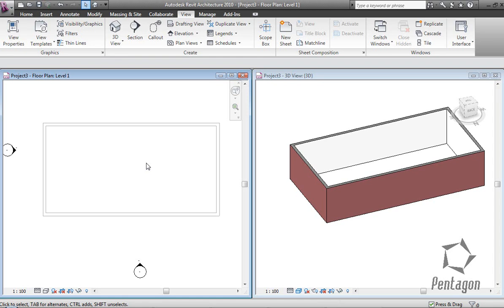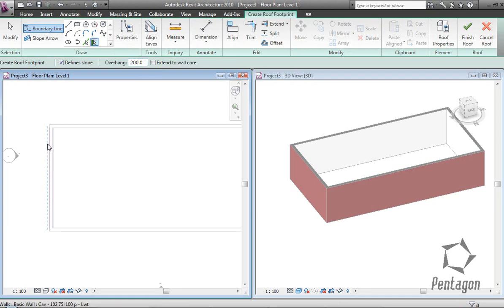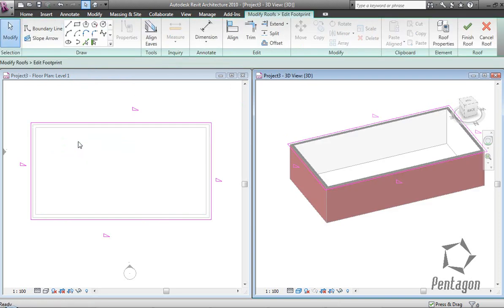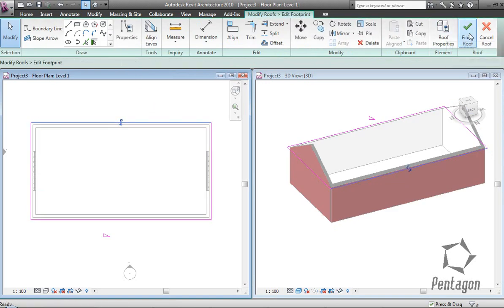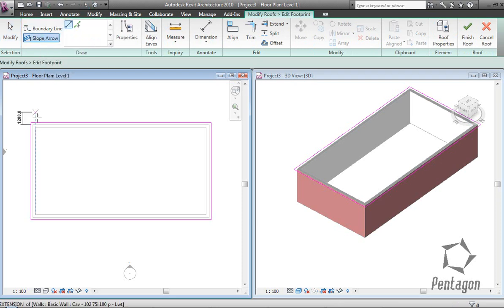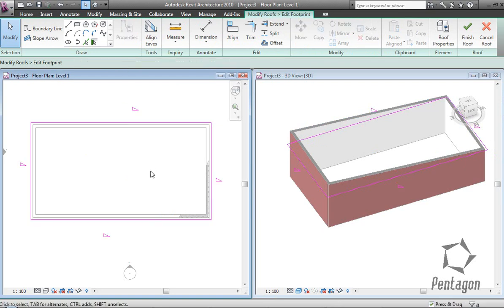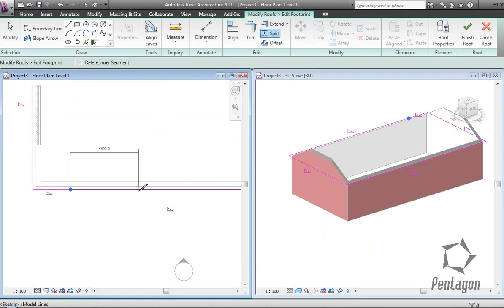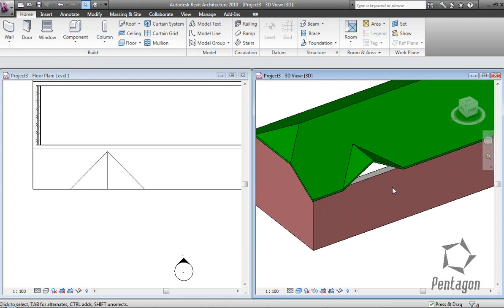Various Basic Roofs in Revit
Creating Basic Roofs in Revit